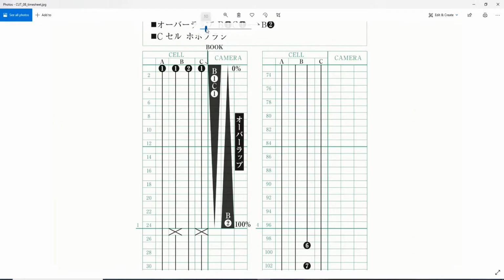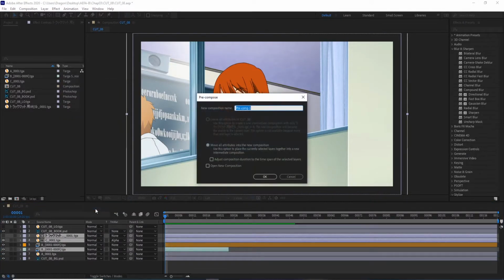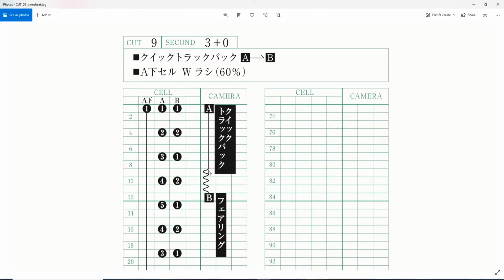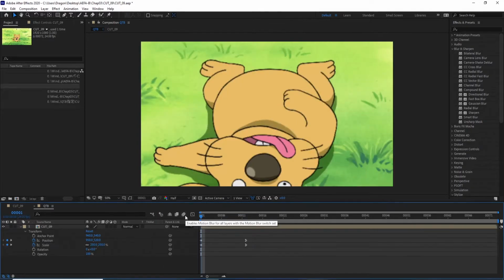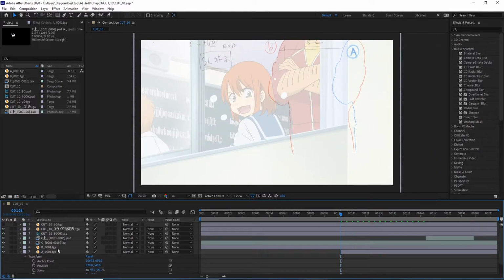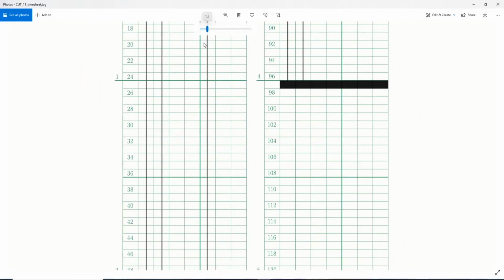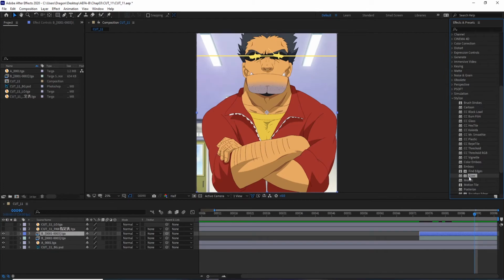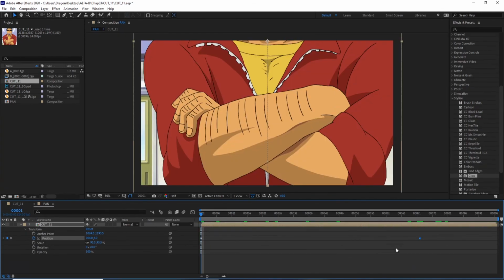After Effcts for Animation - BEGINNER Chapter 3 Cuts 8-11/12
Hey guys sorry for the delay. Chapter 12 will be uploaded directly after this since it takes me a long time to edit for some reason.

Don't forget to ask me any questions you may have!